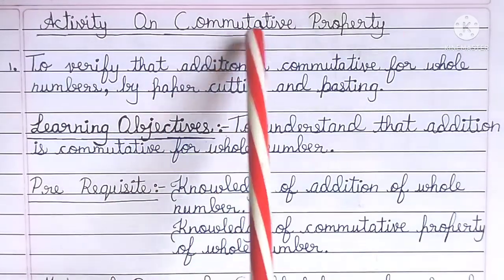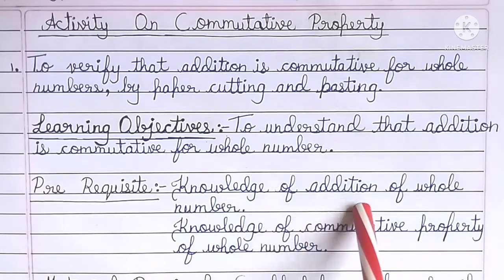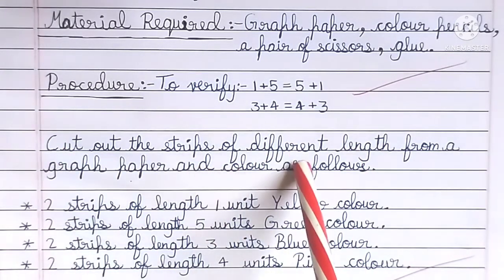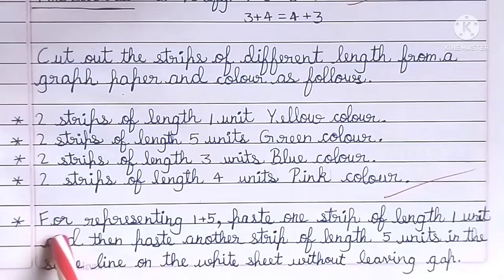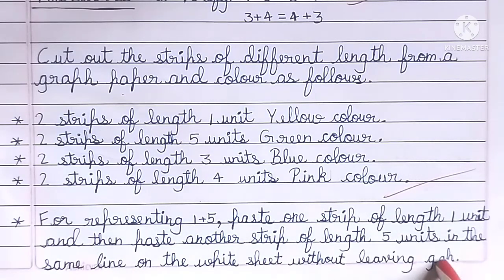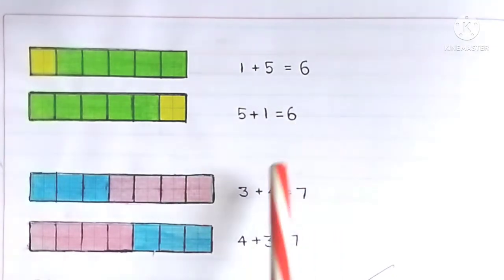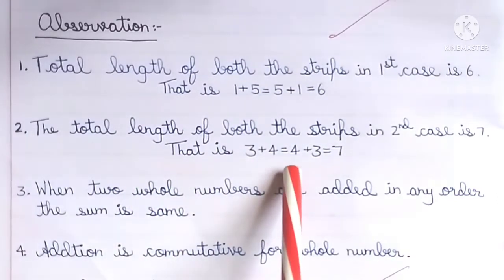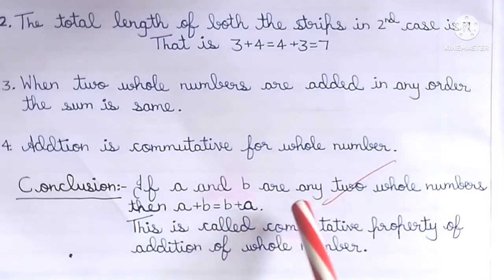Activity on commutative property for addition/mathematics.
mathematics/Activity on commutative property for addition.
mathematics activity
activity verification of commutative property for addition
commutative property for addition
activity verification for commutative property
to verify that addition is commutative property for addition
to verify that the addition is commutative property